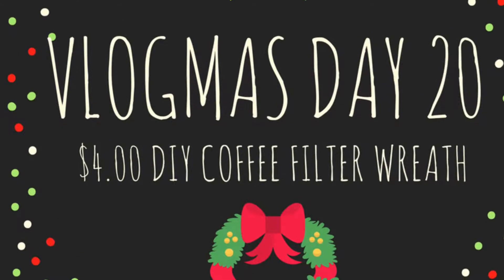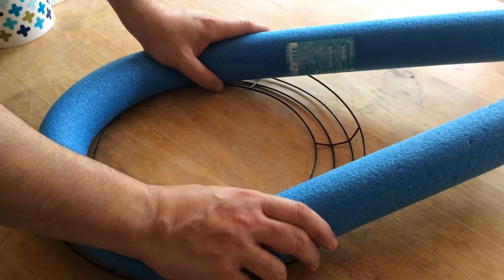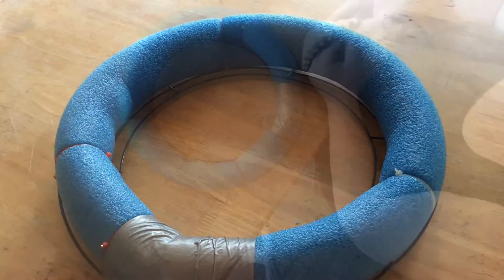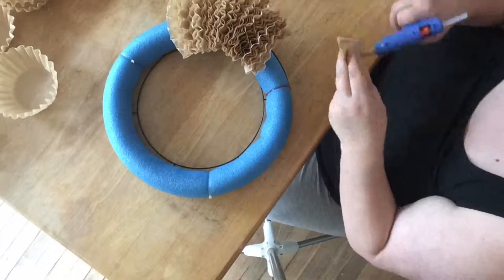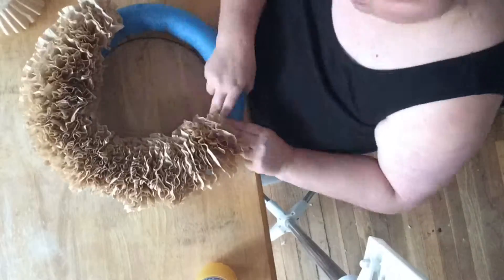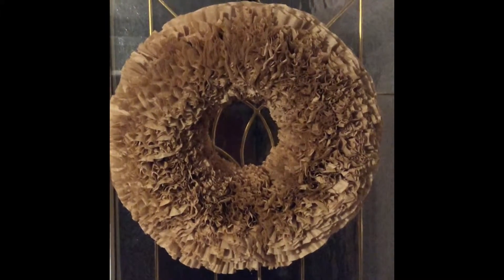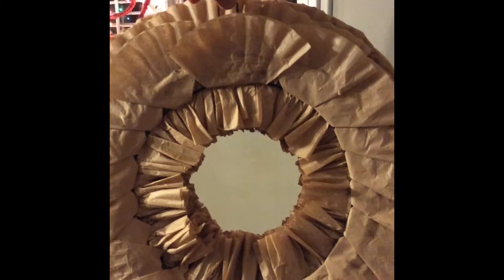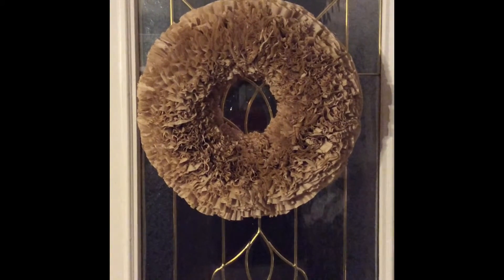$4.00 DIY Coffee Filter Wreath | Vlogmas Day 20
20th December 2016 Mississippi, USA

Welcome to Day 20 of Vlogmas! In this video, I'm sharing how I make both DIY wreath forms and a $4.00 DIY Coffee Filter Wreath on Day 19 of Vlogmas!

My name is Niki, and I am the blogger at TheLadyPrefers2Save.com My goal in creating this channel is to create a fun and positive place on the Internet for people to come and feel uplifted. I will be documenting my life as a blogger, aspiring author, presenter, maker and small business owner, but most importantly my roles as wife to Daniel and mother to Whimsey and fuzzies, Roxxie, Sassy, Boo, Shadow, and Harley.

Each Day in December I will be uploading a small (under five minute) vlog to document our first debt-free, zero-waste, minimalist holiday season as a family.

Starting in the new year regular vlogs will upload on Wednesday morning at 9AM on my channel.

ETSY Shop

MAILING ADDRESS:
The LadyPrefers2Save